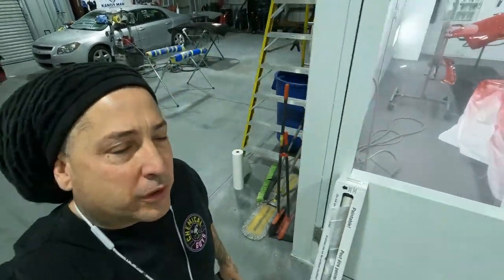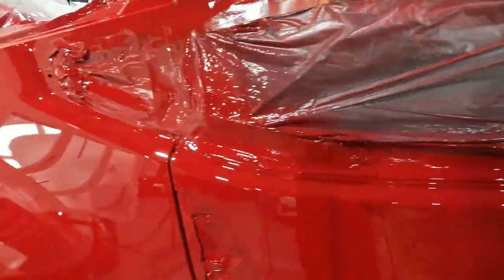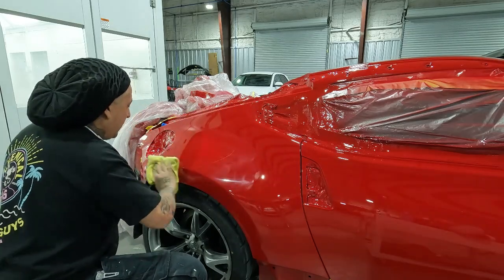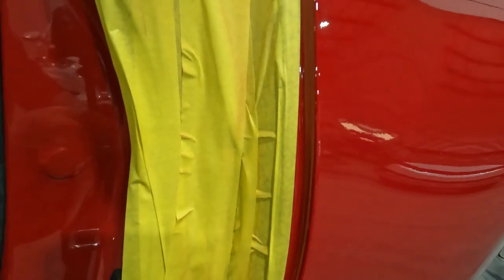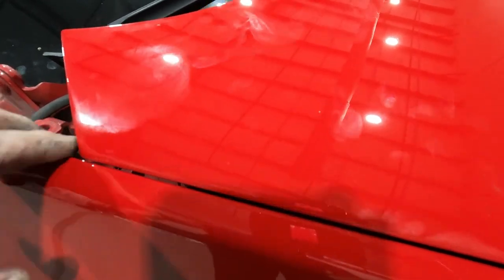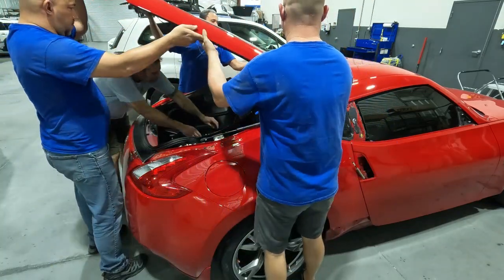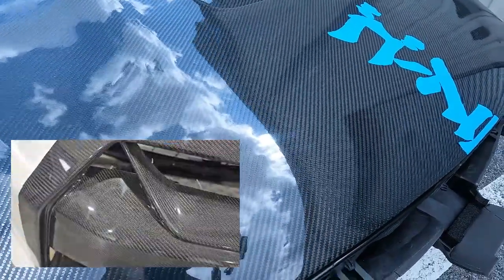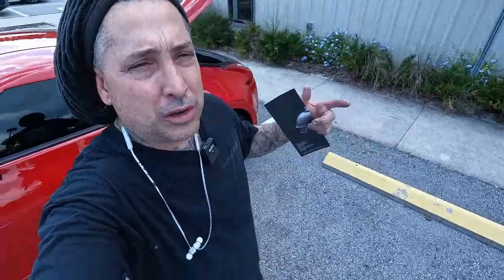How To Buff And Assemble A Full Respray - Nissan 370Z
How to buff and assemble a full respray